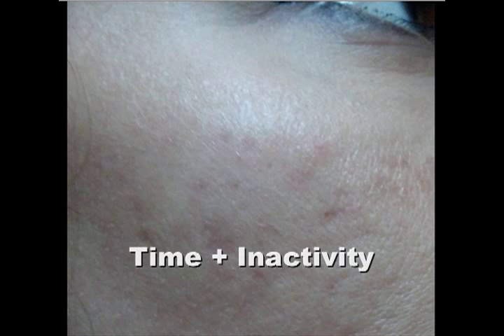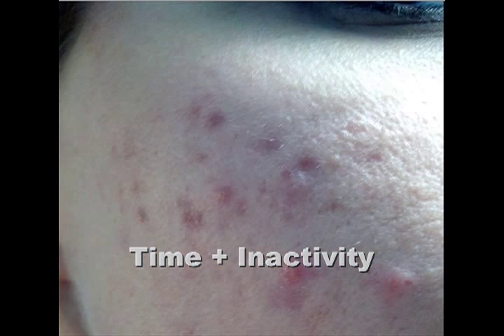More Hope for 3D Scars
See Dr. Neal's non procedural, topical scar work on the home page of AcnePractice.com.